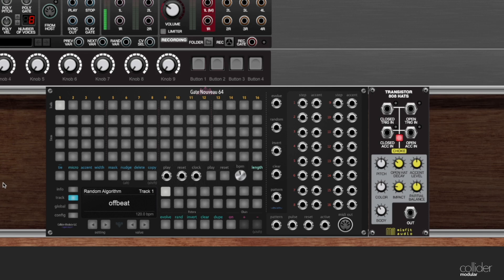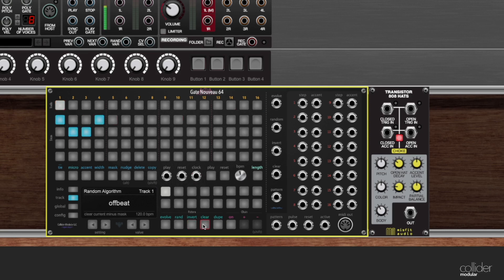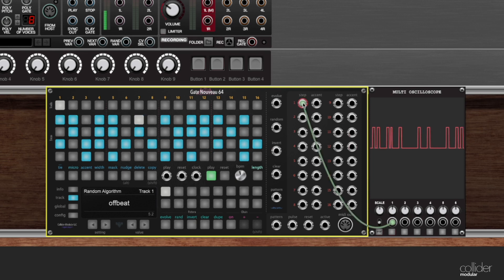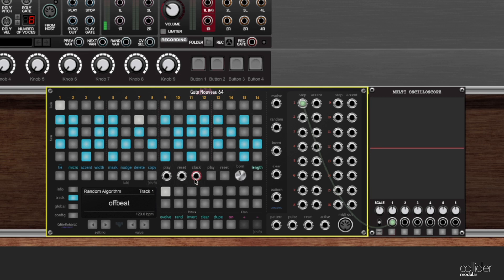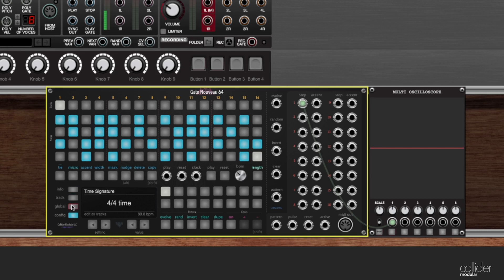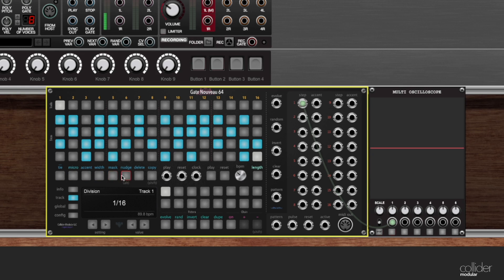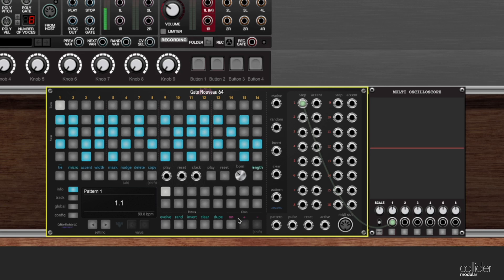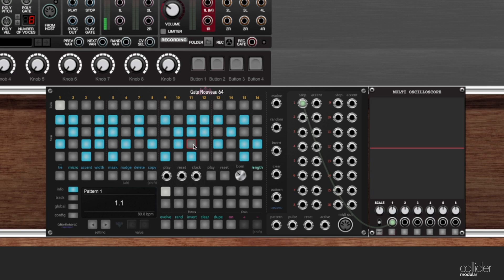GN64 - 2 - Layout